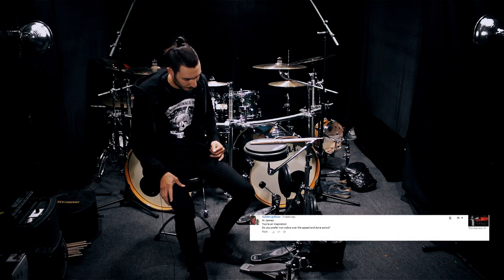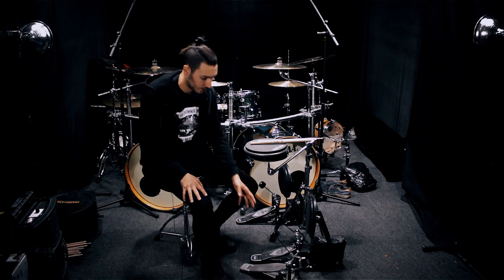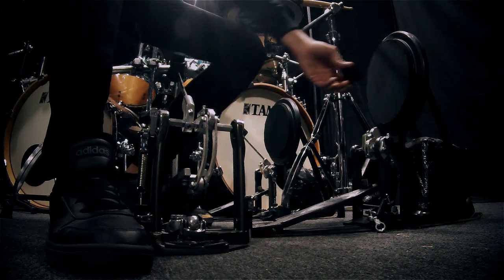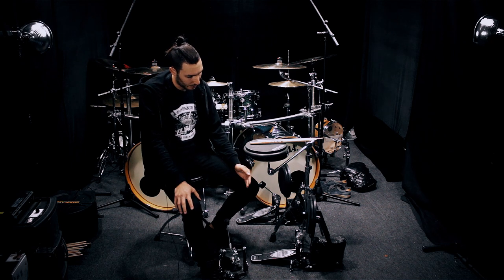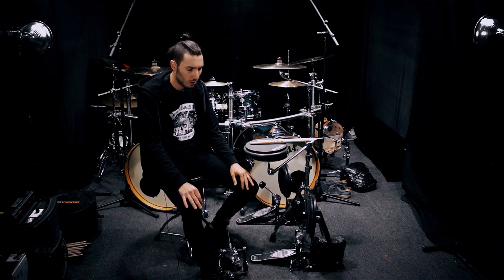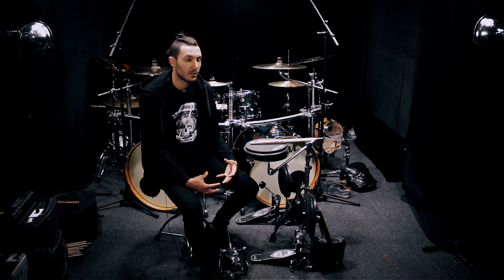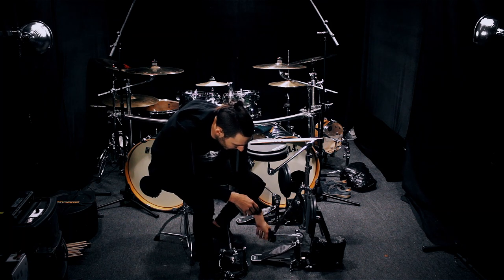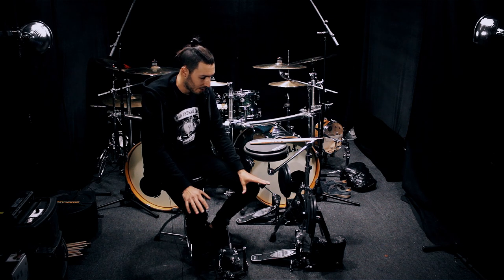Q&A 01 - James Payne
Hey guys! Since my Youtube channel recently got to 8.000 subscribers, and my videos receive many questions, I decided to do some Questions & Answers videos every once in a while! I hope you guys enjoy them